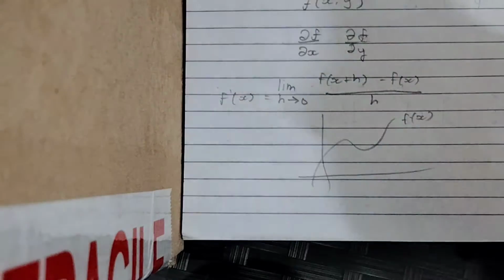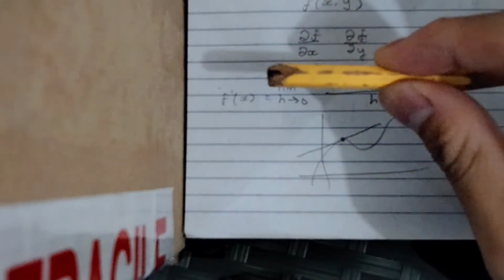What Really Are Differential Equations?! | F.E.M Ep.2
What the HECK are Differential Equations? Why are they important? Professor Femmy Explains it in this Episode of 'Femmy Expositions on Math'